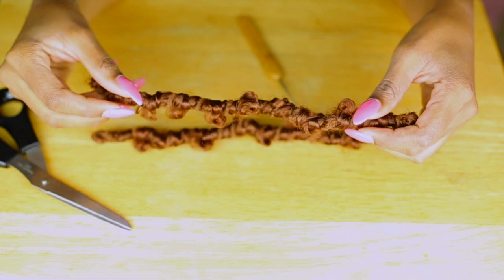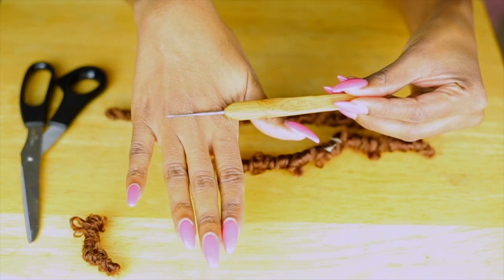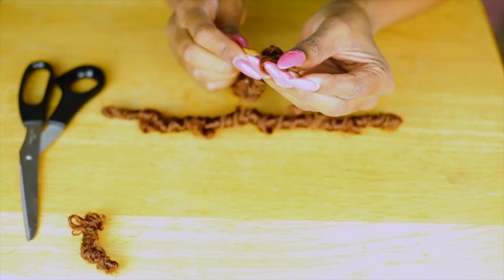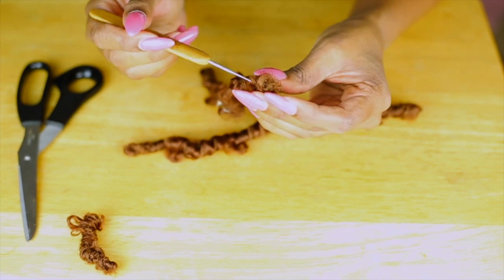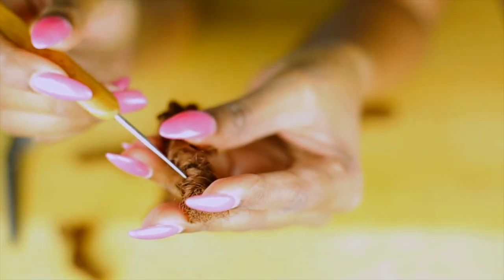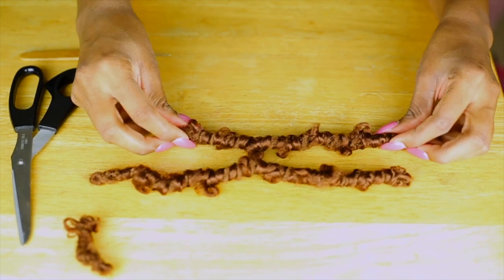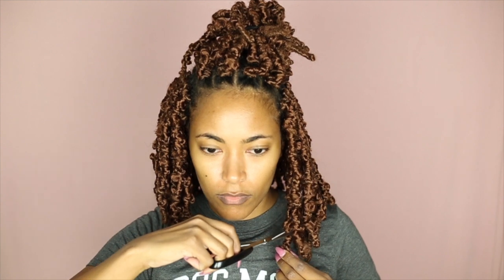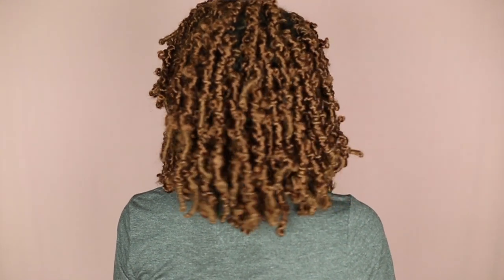Customize & Repair Crochet Butterfly Locs for Short Bob w/ Niseyo Hair [No Wrapping!]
Here's a technique to achieve the perfect blunt bob distressed butterfly locs, no wrapping required! You can cut the locs to your desired length and repair the ends easily!

Niseyo Butterfly Locs 6 packs 12inch, Color #30

Hair Jewels

-FAQ-
*Camera (latest model)

*Vlog Camera
*Vlog Camera Lens